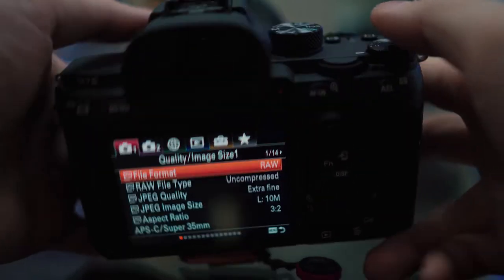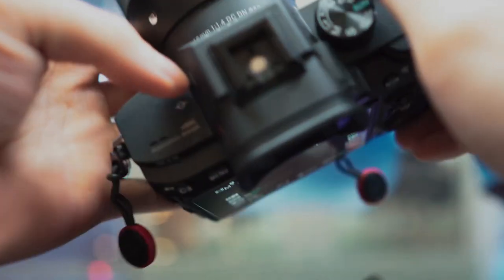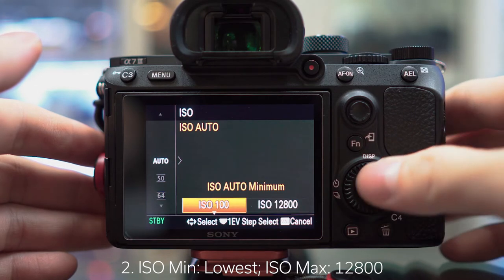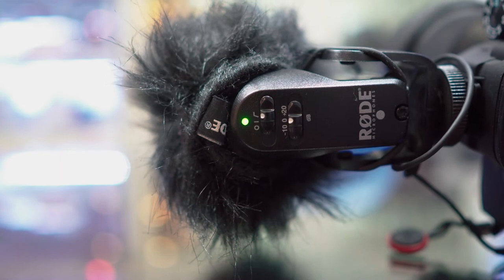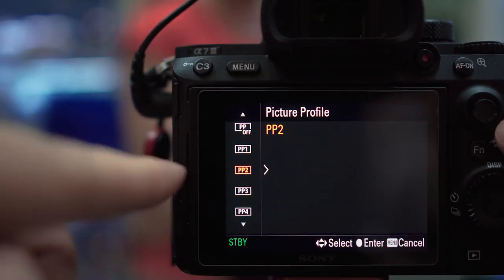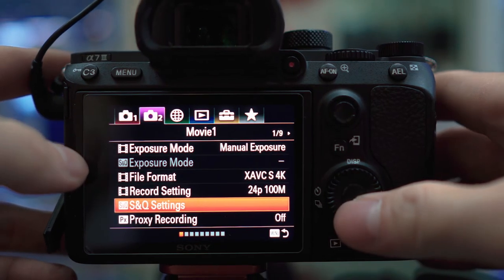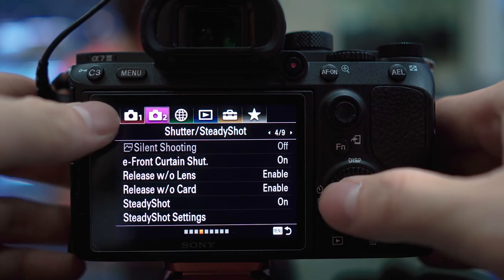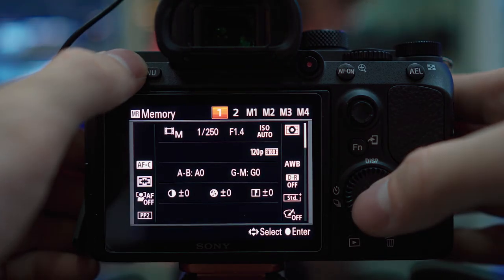SET UP Your A7iii for VLOGGING! (Efficient "Run & Gun" Custom Settings Guide) w/ Sample Footage!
Want to vlog on the Sony A7ii??? Don't know where to start? Well I just wanted to share my Sony vlogging settings that I have been tweaking for a while now to be as efficient as possible! These settings are set to your mode dial's C1 and C2 settings with both 4K and 120fps vlogging/shooting in mind.

Let me know what you all think in the comments below and let me know if it makes your workflow faster!

Shot on the Sony A7iii and a6500.